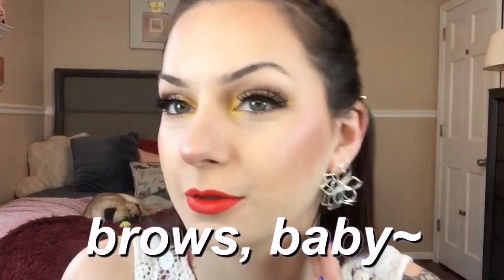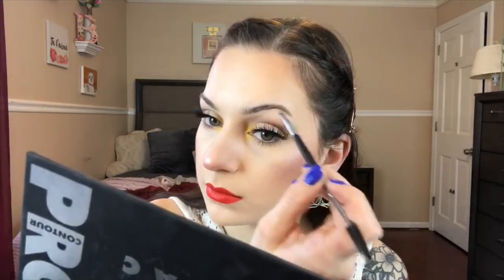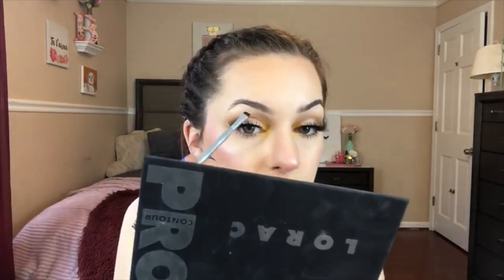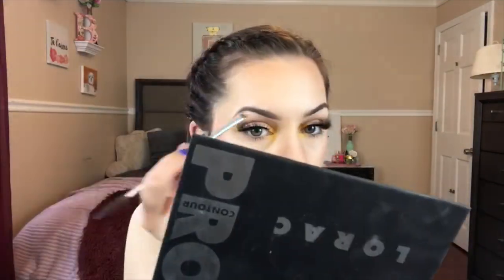S1E2 Brows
Brow video! I got a few requests for brows so here it is 🤗 I hope you watch and enjoy! ❤️

Edited by: Danielle Hunter